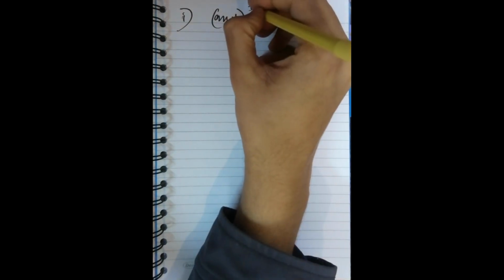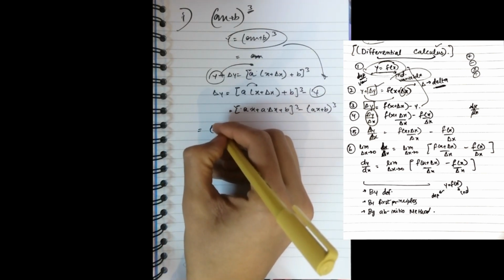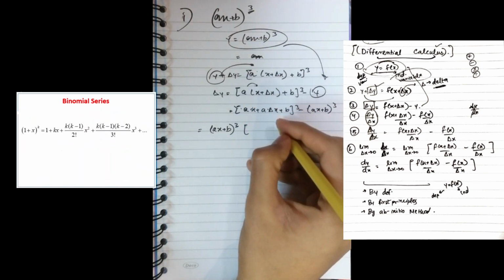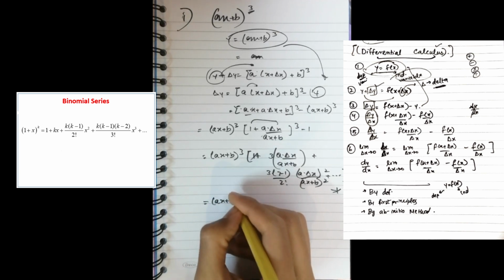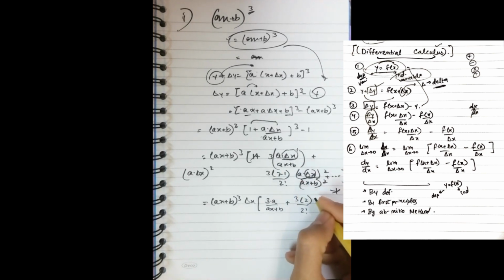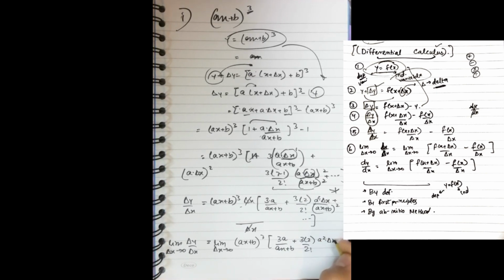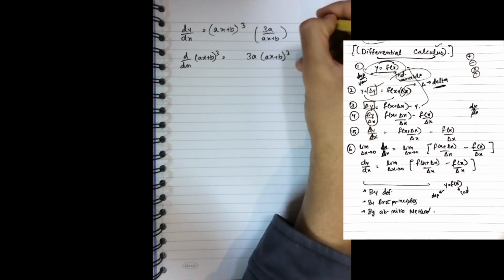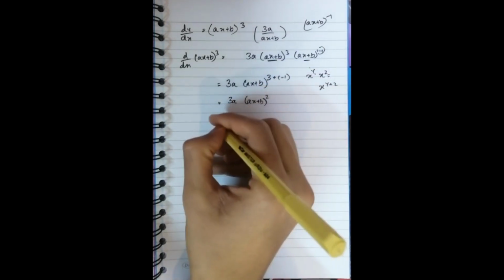Find the derivative of (ax+b)^3 using first principle method | Differentiate using ab initio method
[12]
Find the derivative of of (ax+b)^3 using first principle method | Differentiate using ab initio method
Hello guys!
This was the second video in which I solved you a question which asks to find the derivative of (ax+b)^3 by using first principle method. Differentiate using ab initio method.
We learnt how to find the derivative of a given function of (ax+b)^3 using first principle method or Ab initio method.
With best regards
MSA